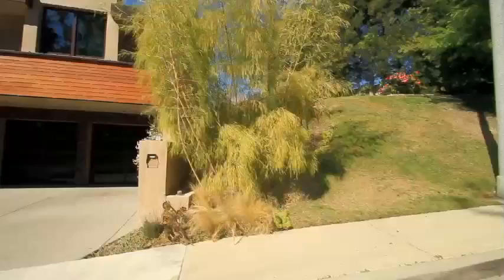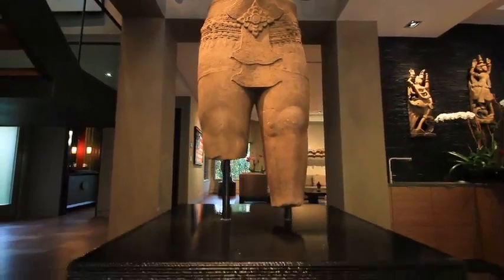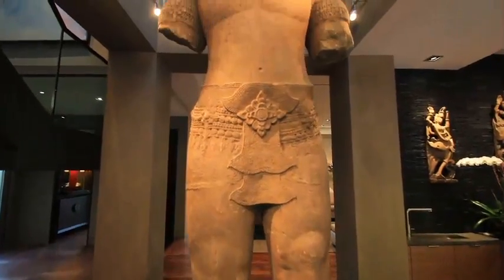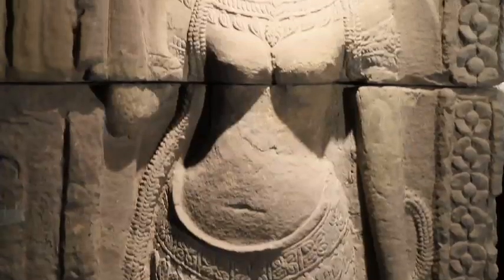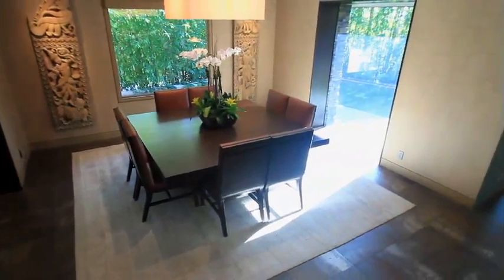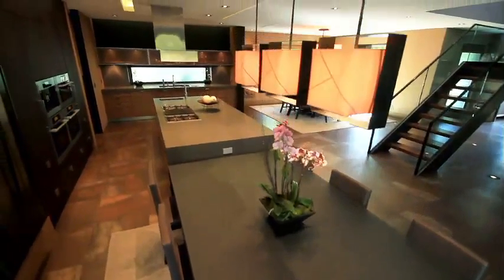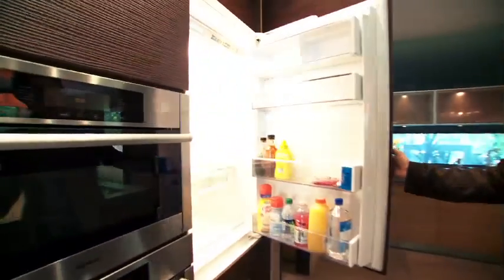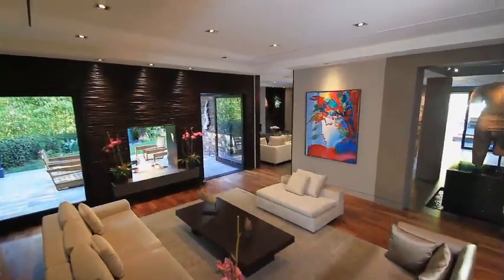ZEN LUXE MAN CAVE H 264 800Kbps